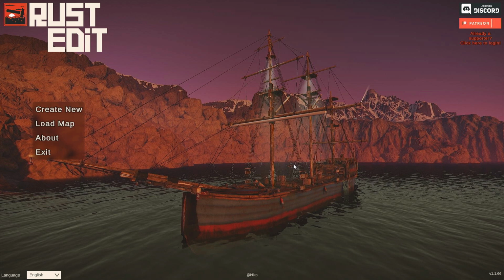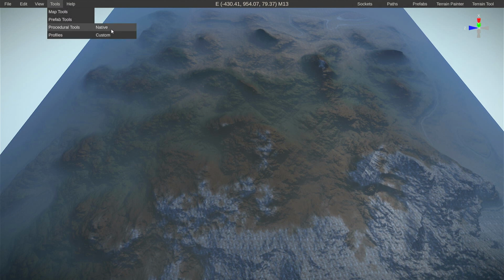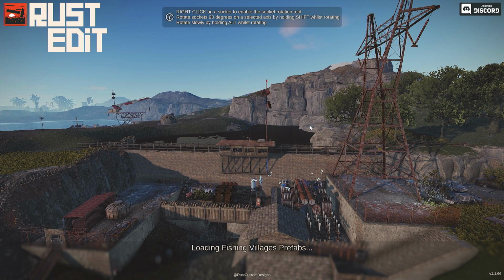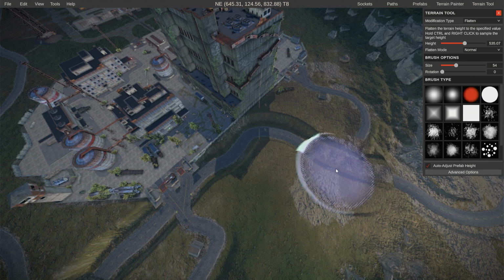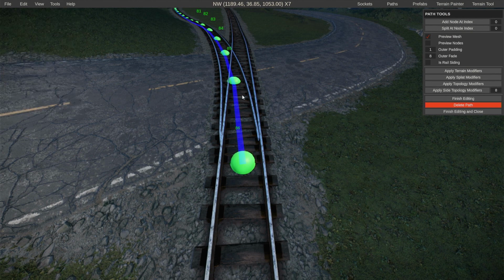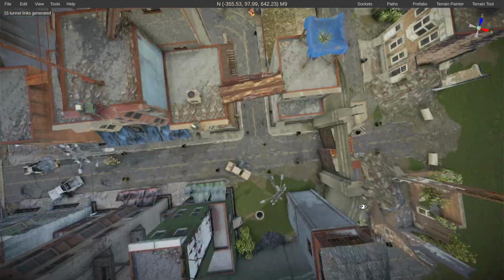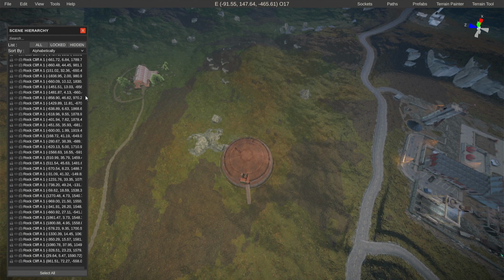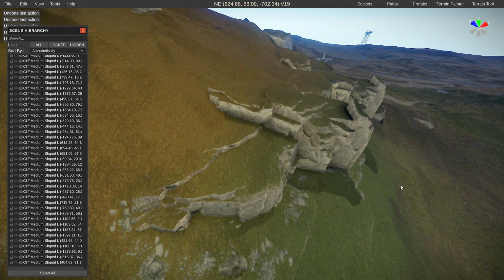Rustedit Tutorial - Procedural Map Generation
Rustedit